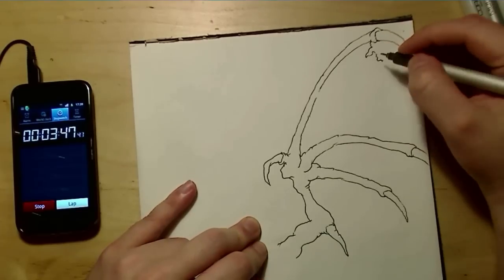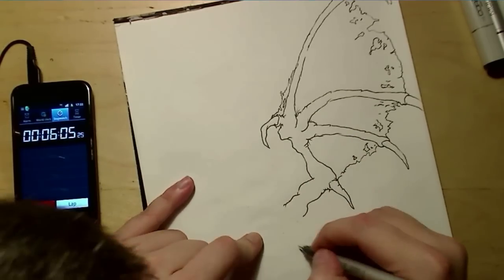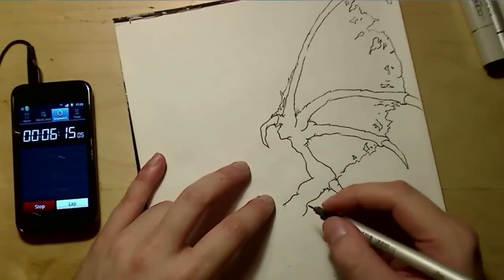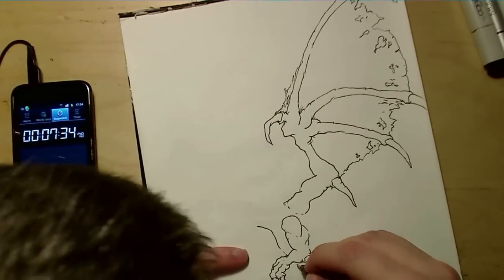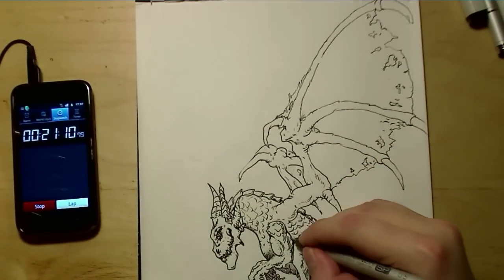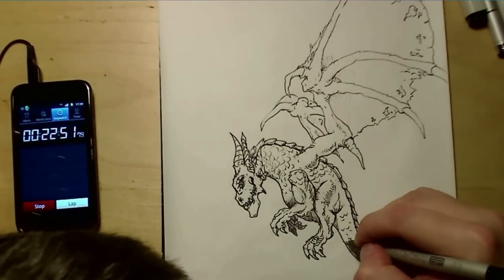Ultimate Drawing Challenge - Ep. 17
This is a new series in which I take people's ideas and draw them against the clock. If you would like to contribute with your idea, please visit the link above.